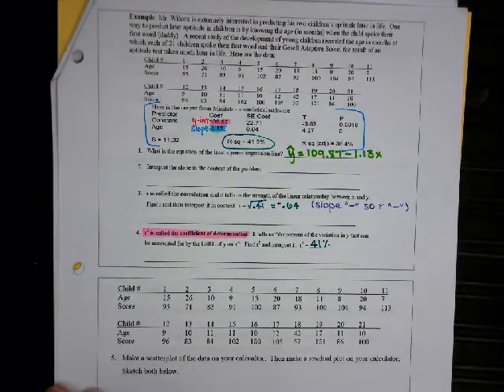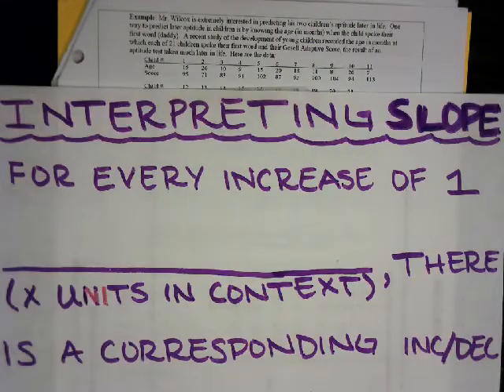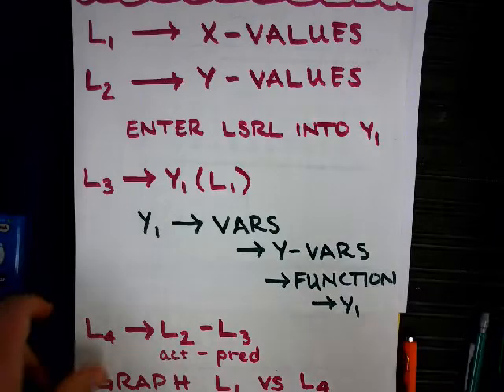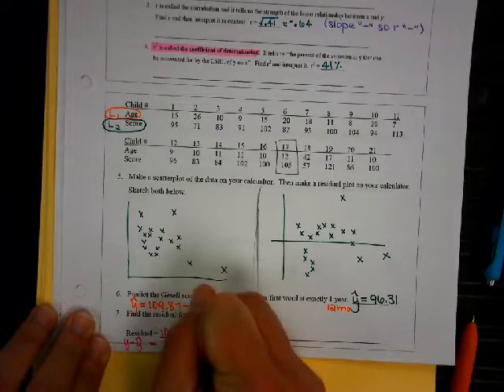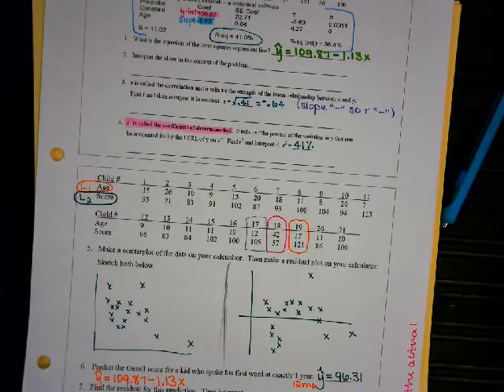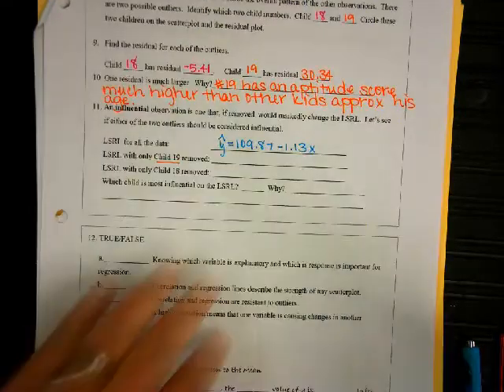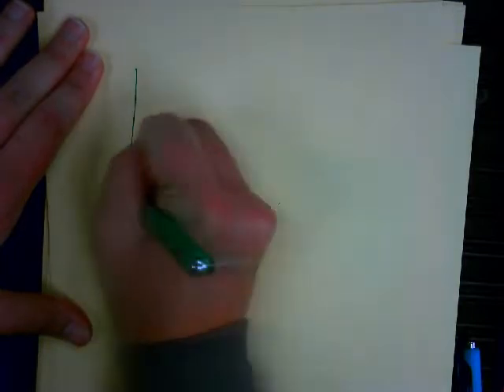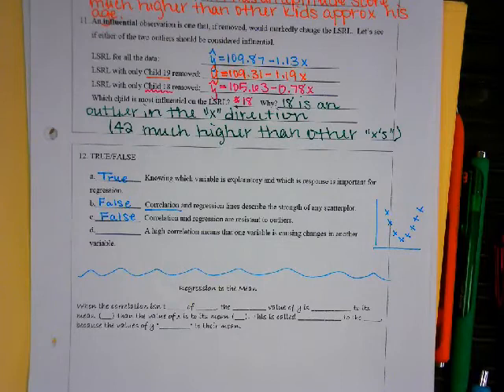AP Stats - FINISHING r^2 and Outliers (10-25-21).mp4